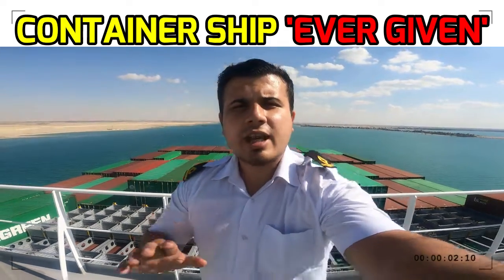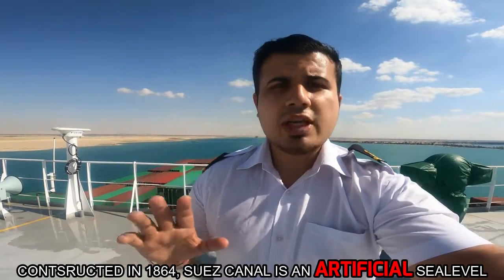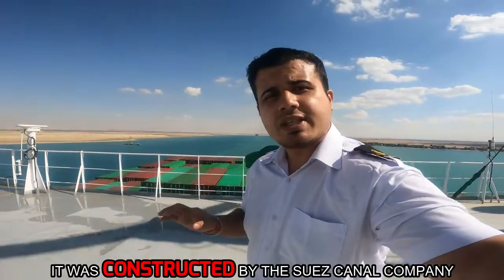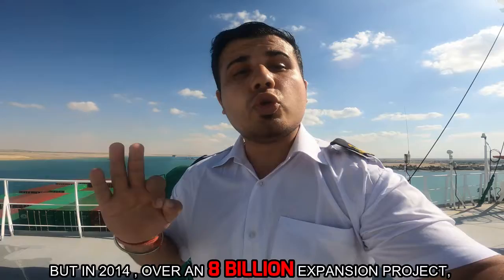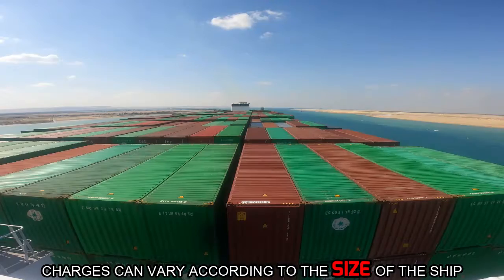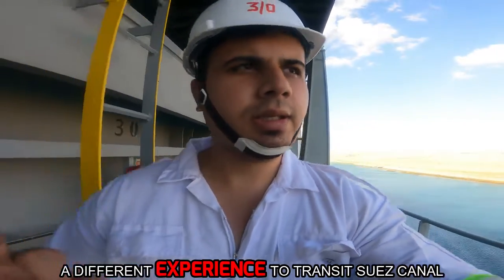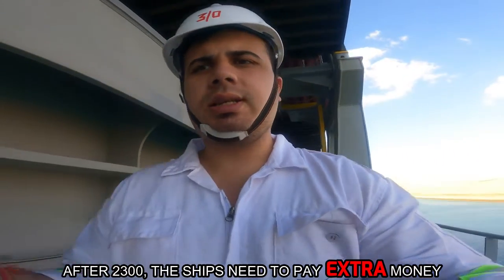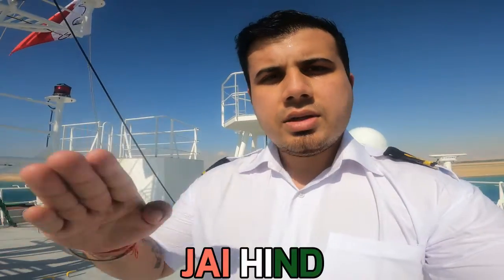SUEZ CANAL and CONTAINER SHIP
Suez canal
The canal which connects the mediterranean sea to the red sea is hub for ships passing by.
Only read in books it is one of the most interesting places to see.